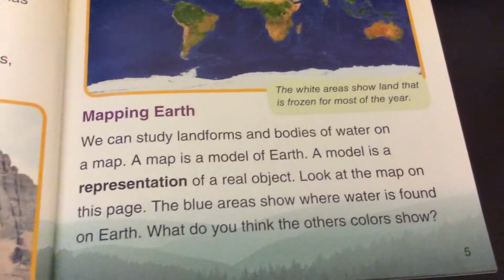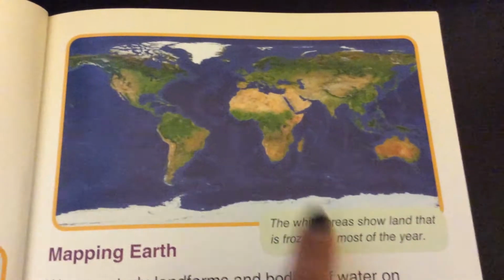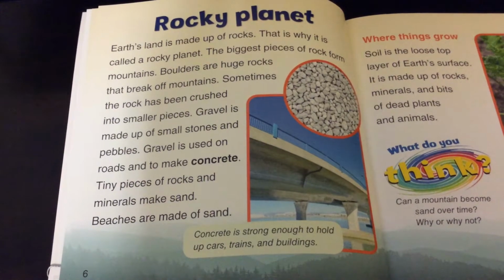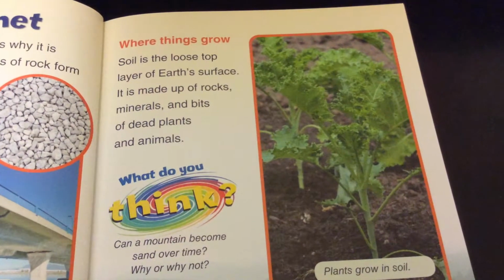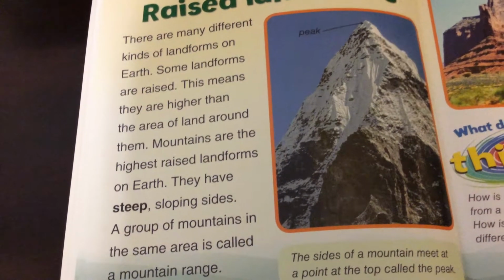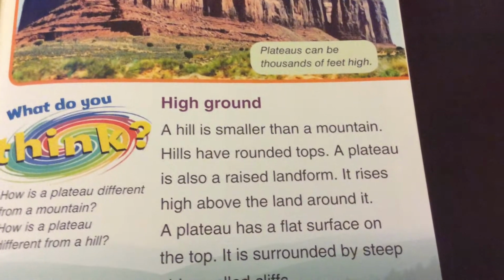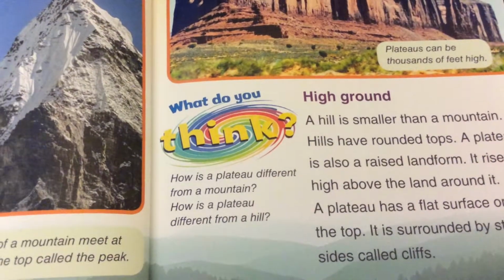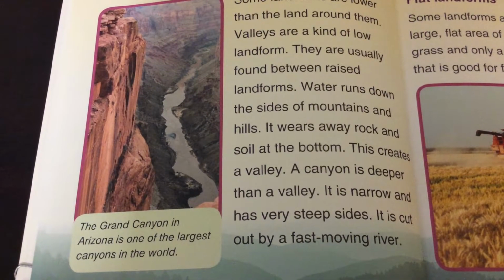Text Talk 2.1.2